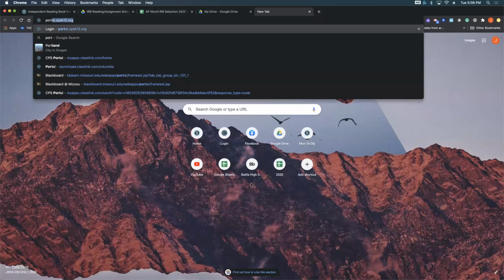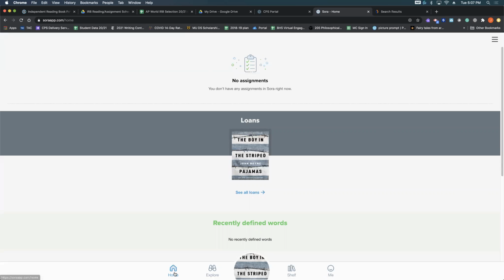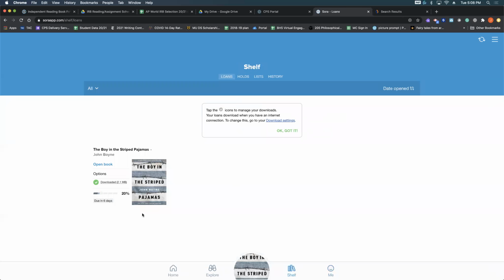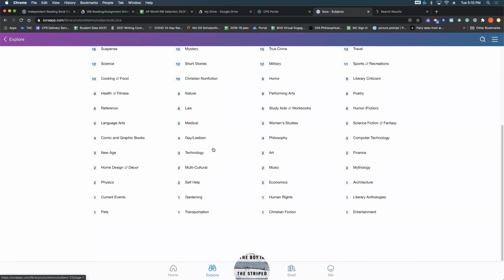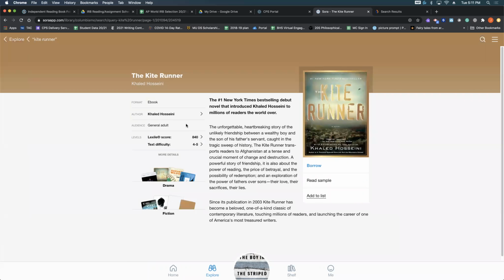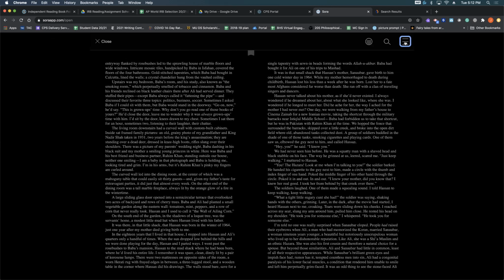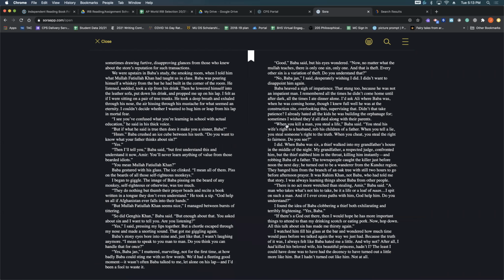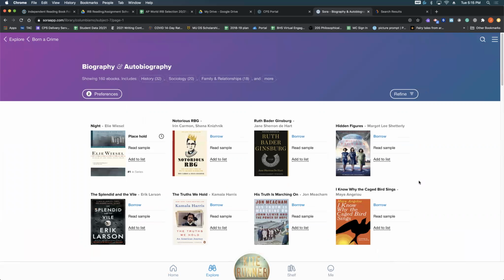How to Checkout & Explore Books Using Sora, by Overdrive